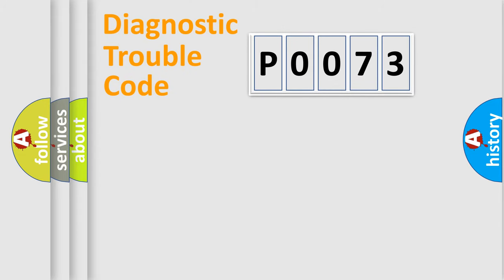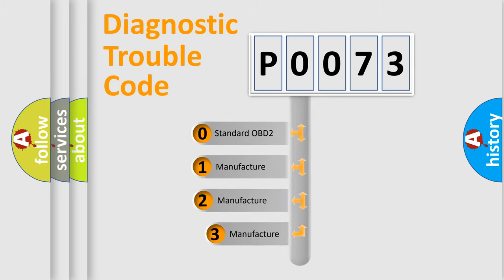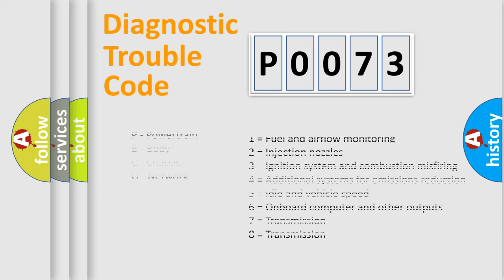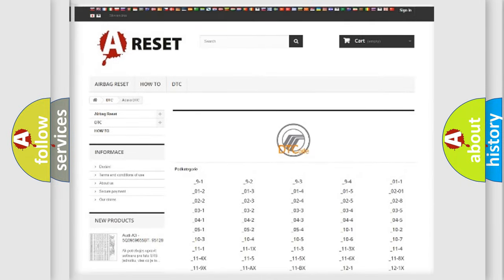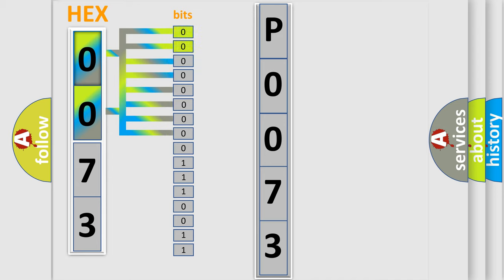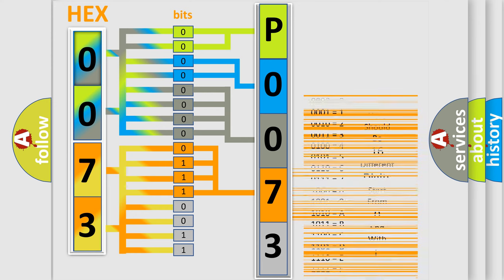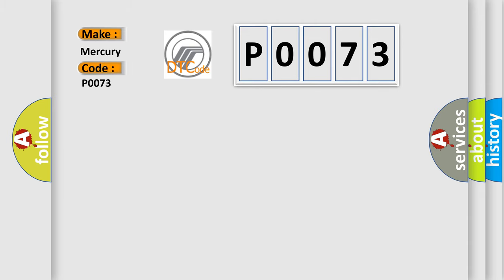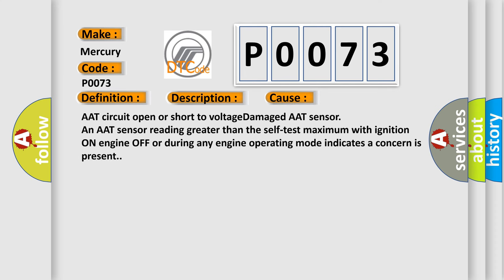DTC Mercury P0073 Short Explanation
Contents:
0:21 Basic DTC analysis according to OBD2 protocol standard.
1:48 Insight into programming
2:58 A diagnostically understandable description of the Diagnostic Trouble Code
3:05 Basic error definition

Make
Mercury
Code
P0073
Definition
Ambient Air Temperature Sensor Circuit High
Description
The DTC indicates the sensor signal is greater than the self-test maximum
Cause
AAT circuit open or short to voltageDamaged AAT sensor
Diagnosis
An AAT sensor reading greater than the self-test maximum with ignition ON engine OFF or during any engine operating mode indicates a concern is present